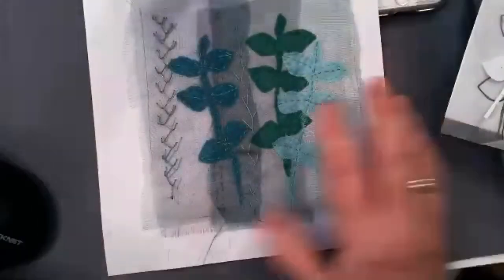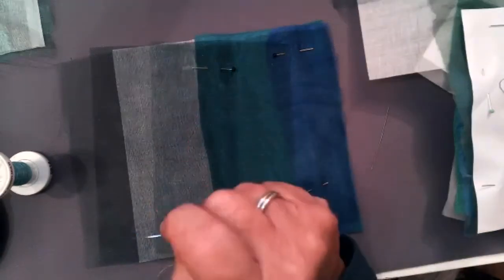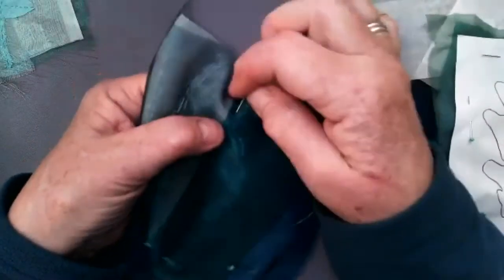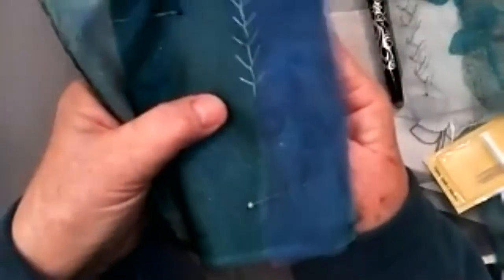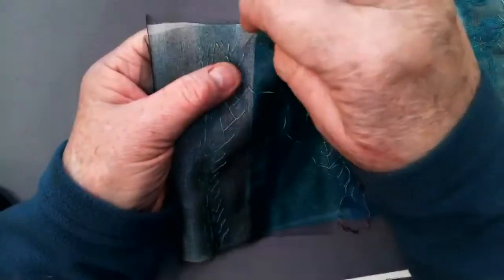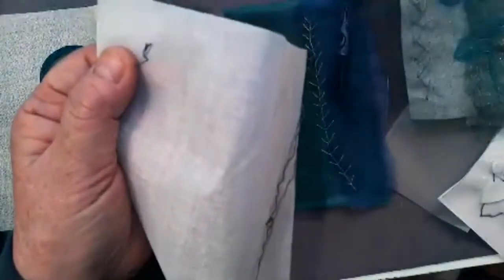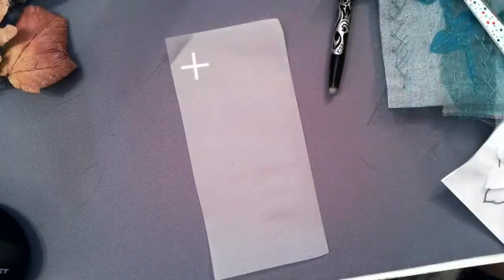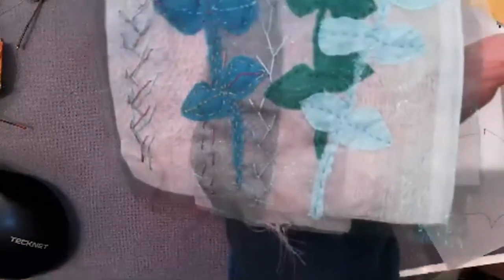GoldsQUAD - Sheer Fabrics Stitched Together Part 1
GoldsQUAD is a is a relaxed, friendly group for anyone 50+ who is interested in creativity, learning new skills, trying new challenges in a supportive environment and working with other people. Sessions are led by visiting artists and creative practitioners at Derby QUAD. To find out more about GoldsQUAD please

In this weeks session, we produced a sample of sheer fabrics stitched together. You will need:
- Pencil, paper and tracing paper
- 3 types of sheer fabrics, including organdie if you have it
- Scissors
- Small leaves/sprig of leaves
- Pins